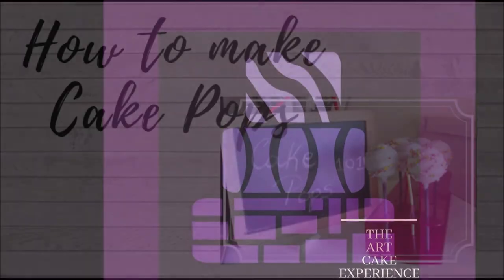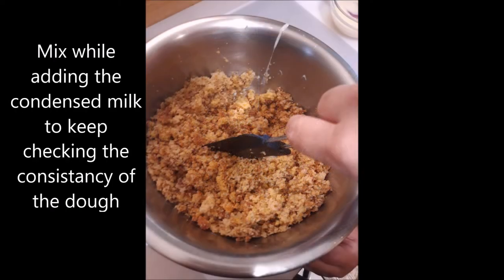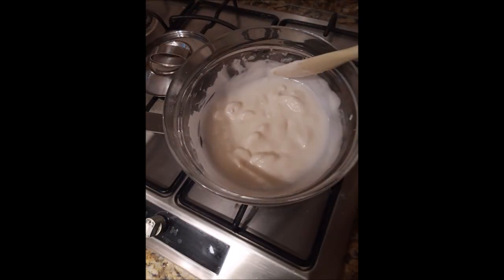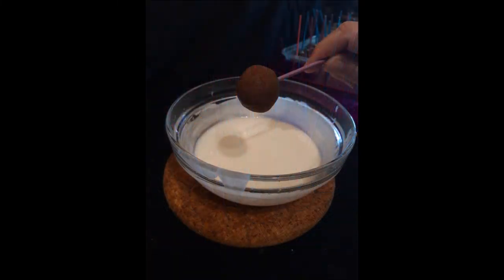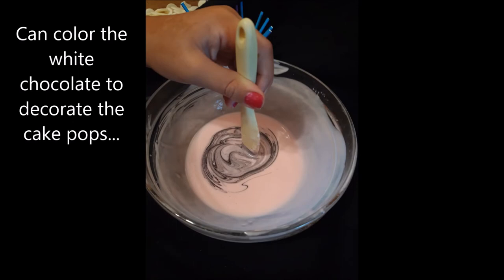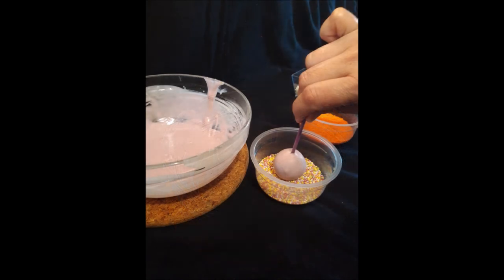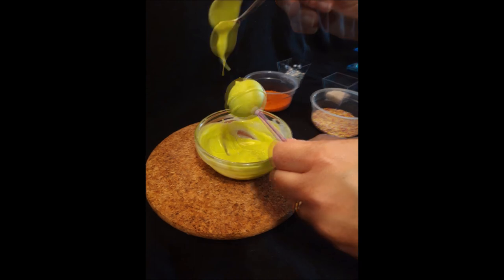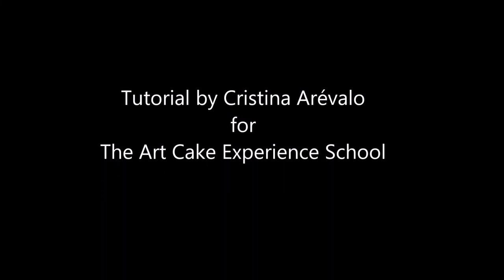How to make Cake Pops- Complete FREE class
This How to make Cake Pops class is one of the most popular free classes from The Art Cake School and is now available here for you.

Enjoy this class and use all the leftover cake to create this cute treat that everyone loves.

and let me invite you to my brand new podcast on Spotify, The Art Cake Coach Podcast:

Stay Creative!